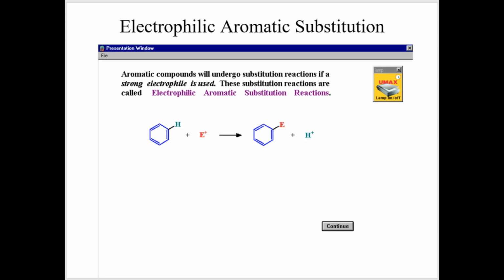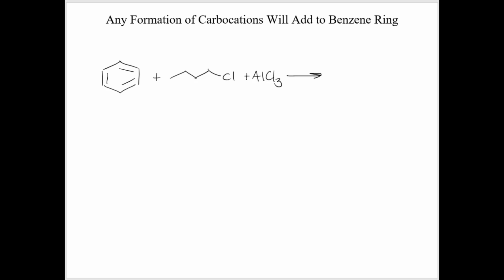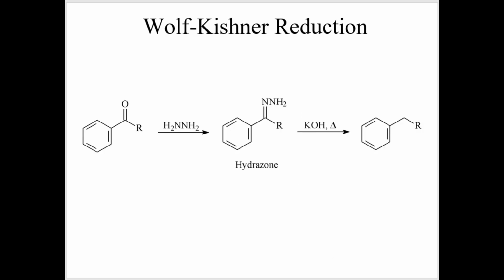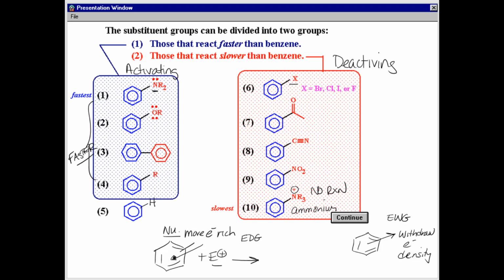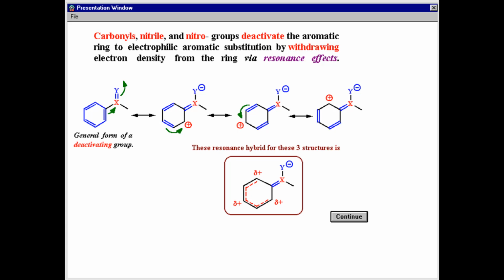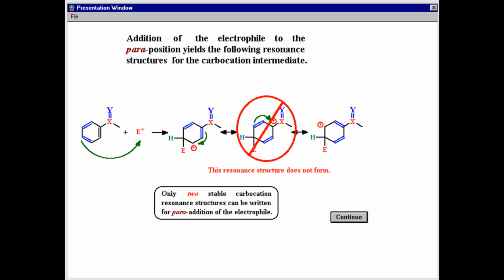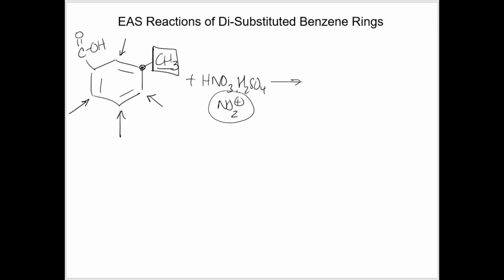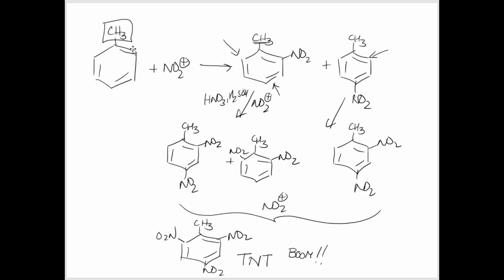Electrophilic Aromatic Substitution Part 2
Topics:  Friedel-Crafts Acylation, Regiochemistry of Electrophilic Aromatic Substitution Addition to Substituted Benzenes, Activating and Deactivating Groups